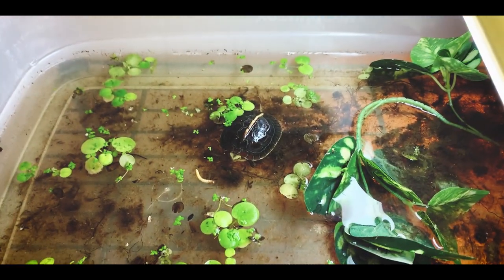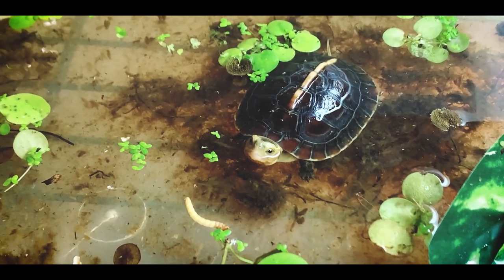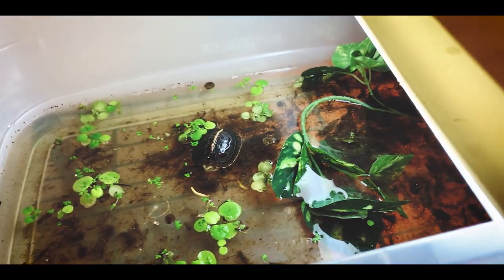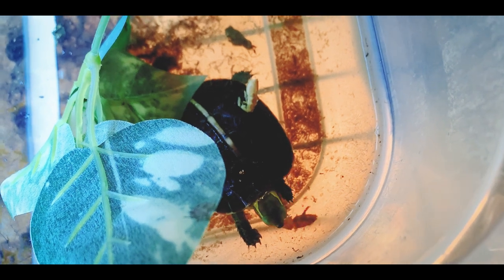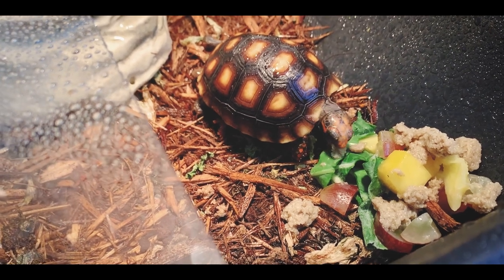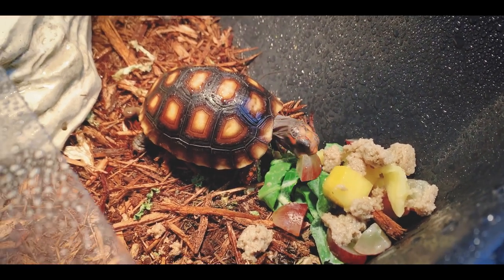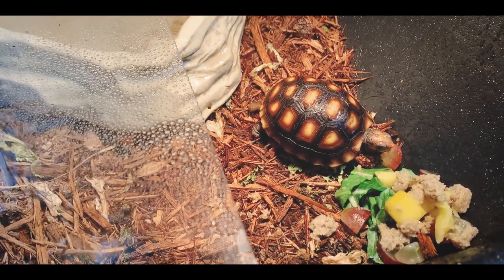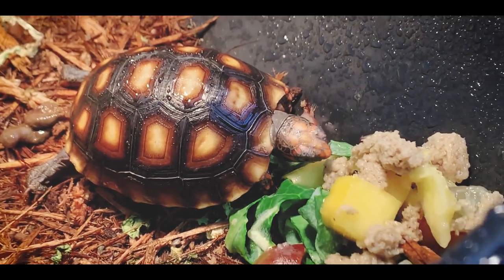Feeding MATAMATA, Chinese Box Turtle, and Cherryhead tortoises!!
Today we feed my Chinese box turtle, two cherryhead redfoot tortoises, and my matamata turtle
ZooMed shrimp
Big thanks to Aquascape, The Turtle Room, Robb Herrington, Matthew Hills, Nhi Ho, Charlie Moore, The Turtle Room and Patreon members: Robert Brem, Katja Petrovic, Teiryn, Matthew, Robin Brashear, Decompression Stop, Mark Sakaarson, Davis M Benn, Zoran Vukadinovic, Leaf Mimic, and Ed H West. Thank you for your support!